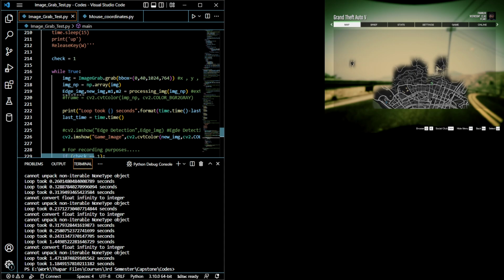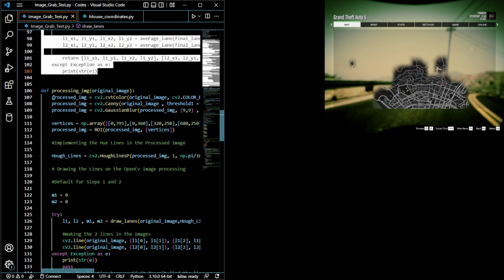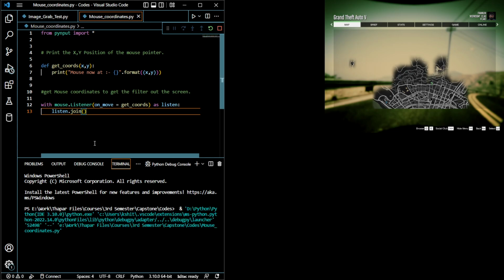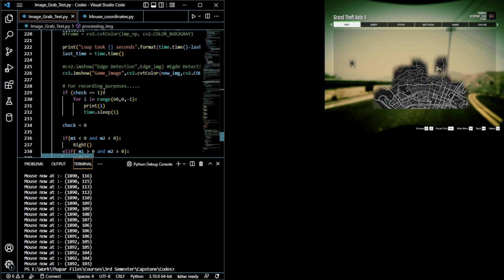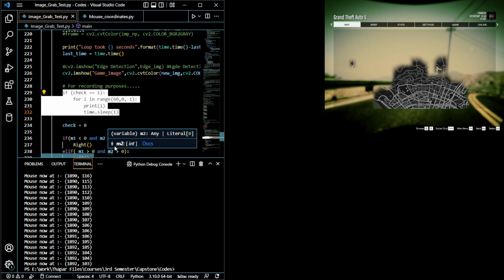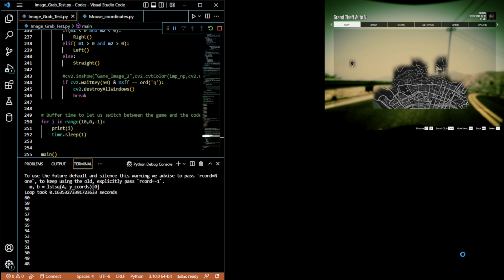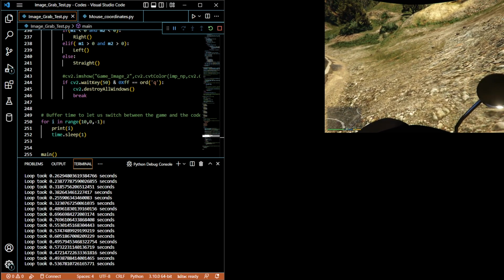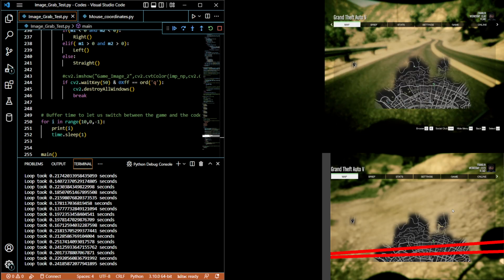Project Demonstration (Edge Detection)